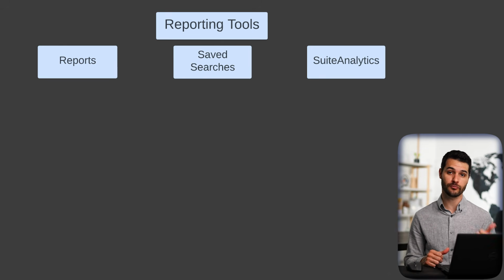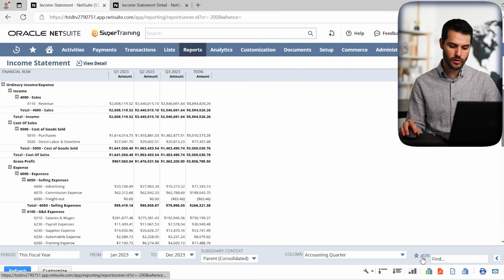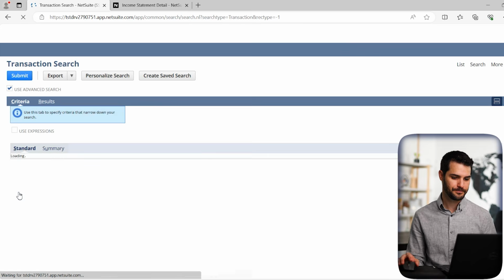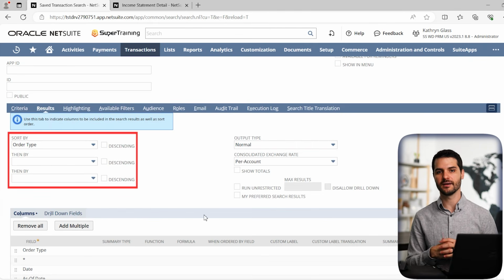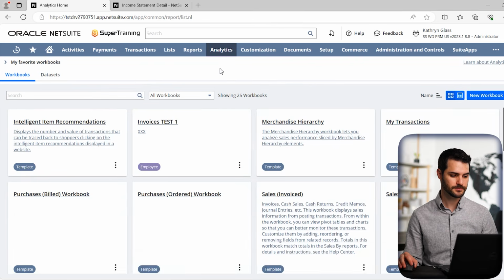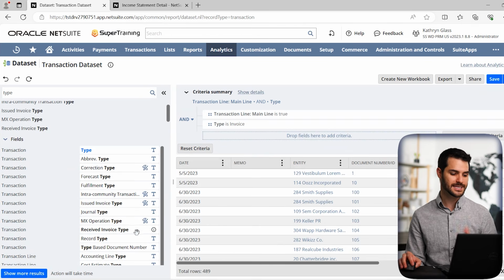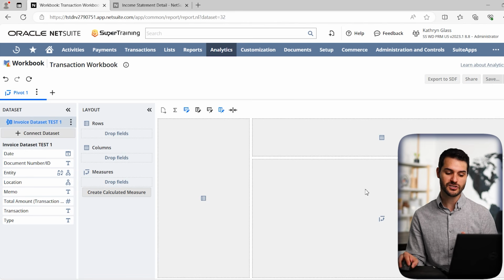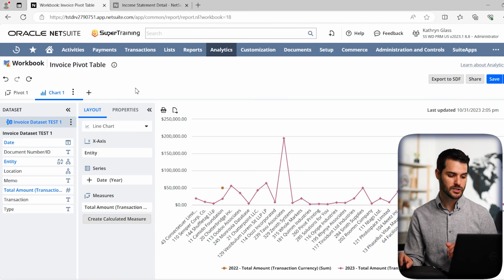NetSuite Reporting Tools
In this video, I walk through the three primary reporting tools available in NetSuite, which are Reports, Saved Searches and SuiteAnalytics. I show the key features and functionality for each tool.

Video Chapters:
Intro - 00:00
Reporting Options Summarized - 00:14
Intro to Reports - 02:30
Report Builder - 05:40
Report Features - 06:45
Support the Channel - 08:30
Intro to Saved Searches - 09:06
Saved Search Features - 14:40
Adding Saved Search Portlet - 19:00
Intro to SuiteAnalytics - 19:35
Datasets - 20:40
Pivot Tables - 27:18
Charts & Graphs - 32:05
Outro - 34:16